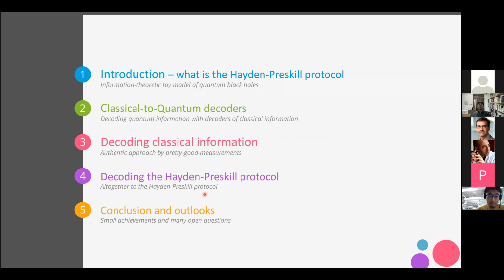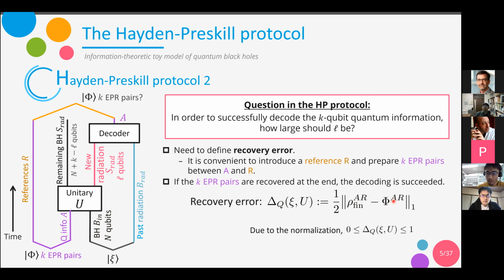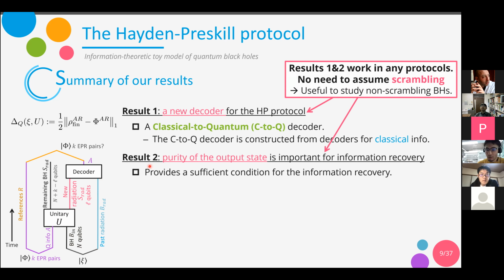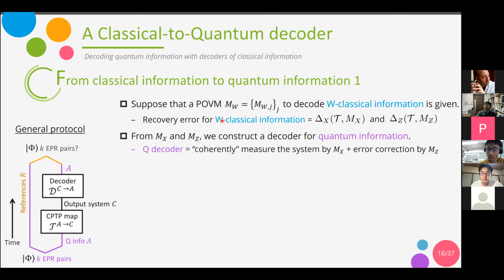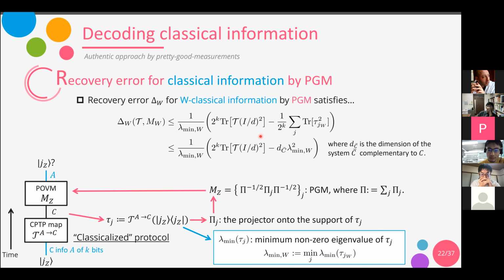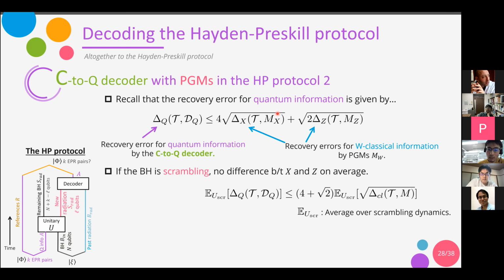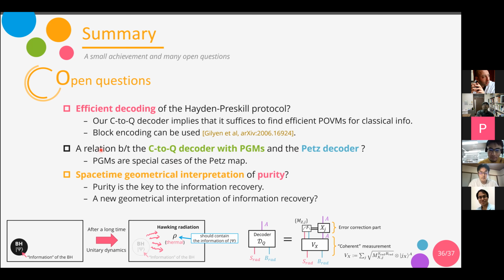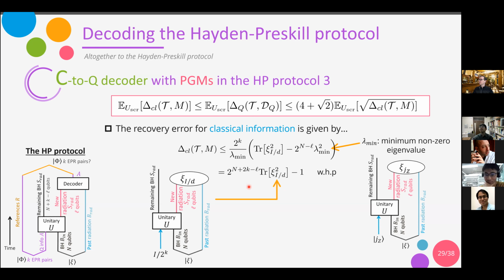Yoshifumi Nakata - Decoding the Hayden Preskill protocol, from classical to quantum information